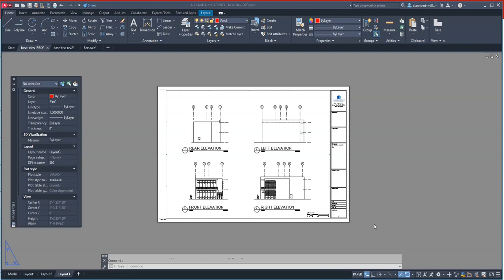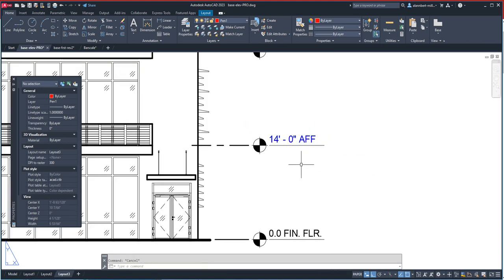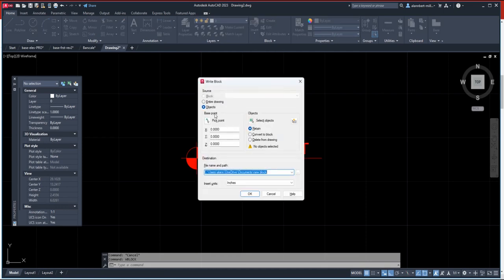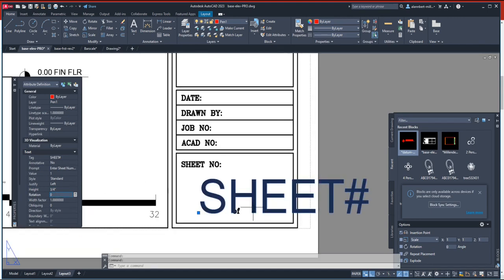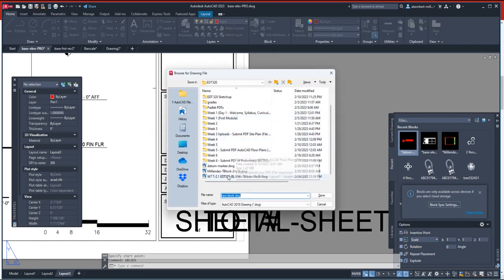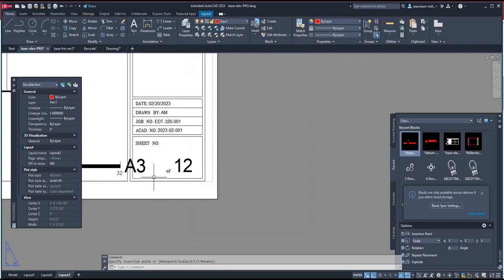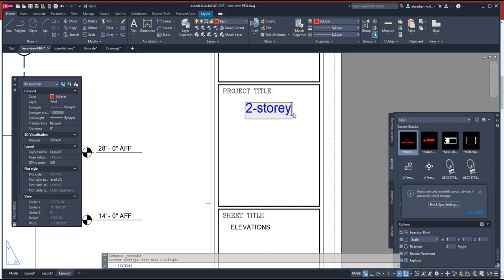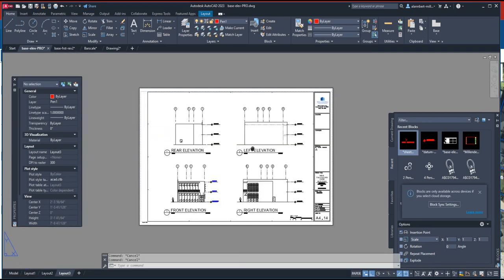EDT 320 AutoCAD - Preliminary Elevations (on title block) Part 4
Datum Markers, creating blocks with attributes, sheet info, explicit project title